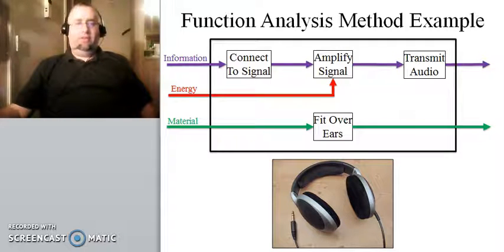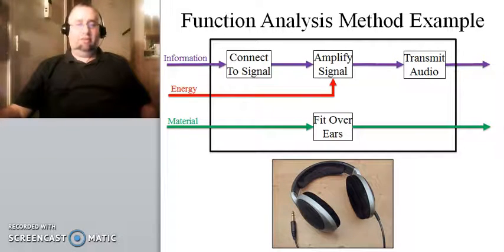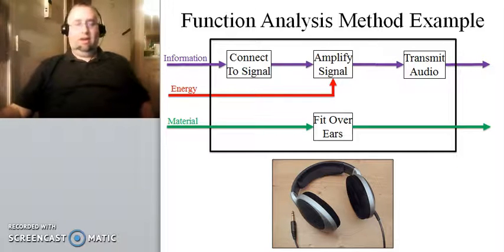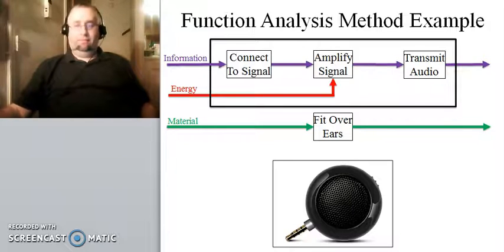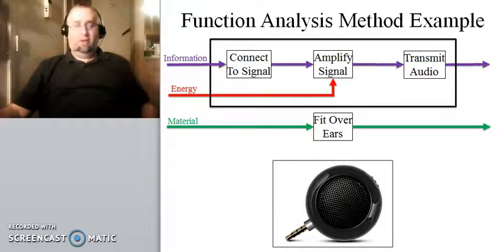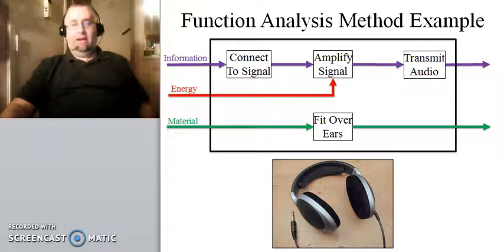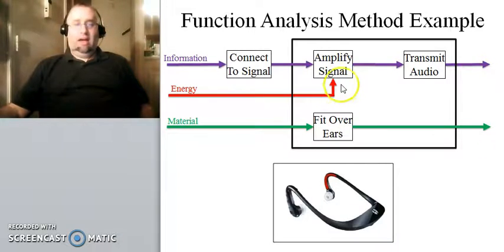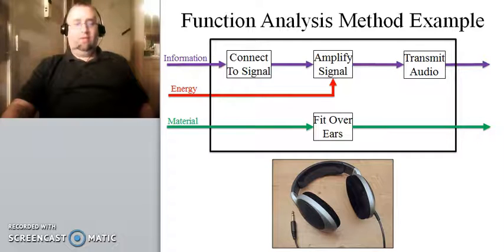Lecture 06 (Video 4 of 4)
An example of the Function Analysis Method is given based on the example of plug-in headphones. The product function level is changed to exclude various customer needs, and the resulting new product is described. First, the sub-function for the product to fit over the user's ears is excluded resulting in a miniature plug-in speaker as the product. Next, the sub-function that the product physically connect to the music source is eliminated resulting in battery-powered wireless headphones.